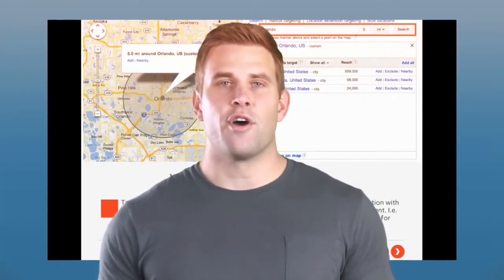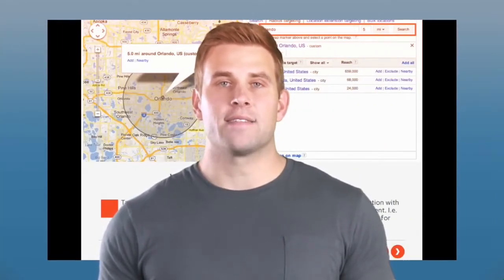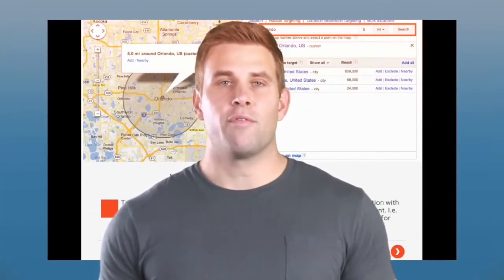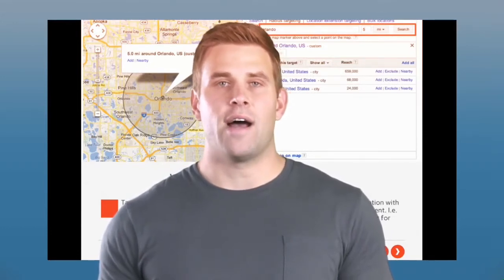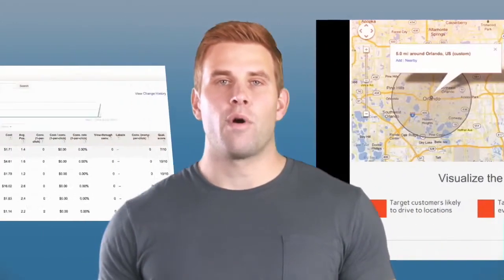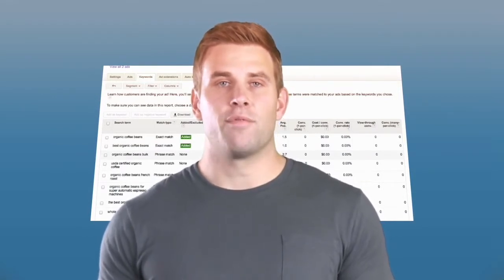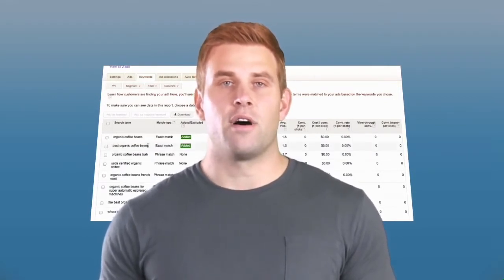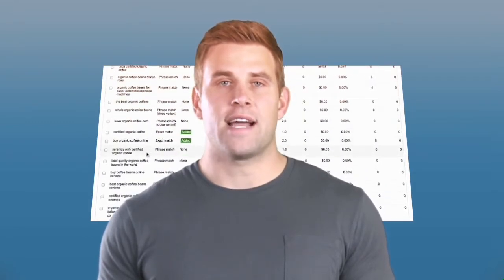Google AdWords for Beginners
Udemy course: Google AdWords for Beginners

Learn how to effectively use AdWords to reach more customers online and grow your business.

Course Description

"This course was exactly what I needed. I will watch it several times and would suggest it for anyone looking to start with AdWords." -Brad Fach, Founder, PatentFile

In just over 3 hours you will learn how to create Google AdWords campaigns that boost traffic, increase sales and build your business online – or your money back!

Throughout this comprehensive course you will learn all of the elements that go into creating campaigns that deliver a high return on every dollar you spend – from targeting, to research, to writing compelling ads, to campaign optimization.

You will also get a firm grasp on the basics of AdWords and how it works, which is necessary to create successful campaigns. And, on top of lifetime access to the course, you'll also get a FREE copy of my Google AdWords for Beginners eBook

After completing Google AdWords for Beginners, you will be armed with the knowledge needed to launch your first campaign or drastically improve an existing one. I include detailed examples and proven strategies that I've personally used to run thousands of successful AdWords campaigns.

Each lesson includes:

    An in-depth video lesson
    A screencast walk-through using a live AdWords account
    Links to tools and relevant articles for further reading

The walk-through is to give you a first-person perspective on each aspect of setting up and running your campaigns so that you can follow along in your AdWords Account or know exactly what's needed when launching your first campaign. You will learn faster by doing, rather than just listening.

This course is regularly updated to include new features and changes from Google, so that you can stay up-to-date with all of the tools available in your AdWords tool belt.

***Course is currently up-to-date as of Janurary 2015***

    Fundamentals of AdWords
    Campaign Targeting
    Managing Budgets and Bids
    Creating Successful Ads
    Keyword Research
    Competitive Research
    Research Tools
    Optimization Strategies
    *Bonus* Intro into Advanced AdWords (Display & Remarketing)

    Entrepreneurs
    Marketing Professionals
    Business Owners
    Marketing Students